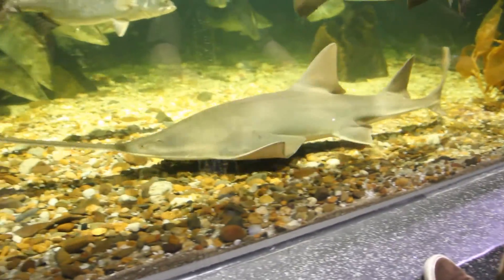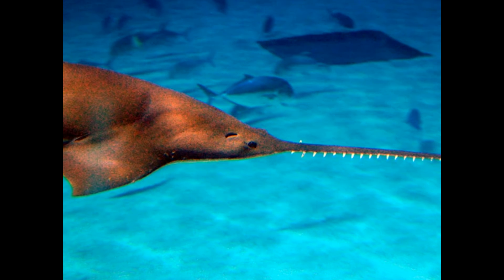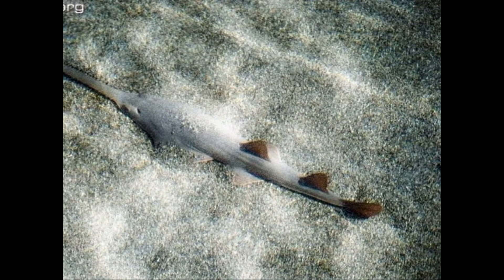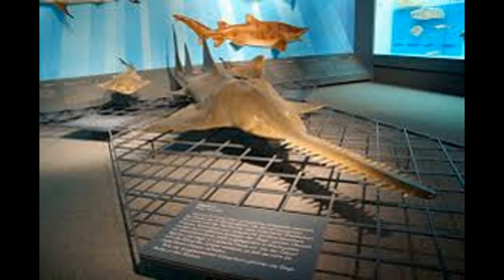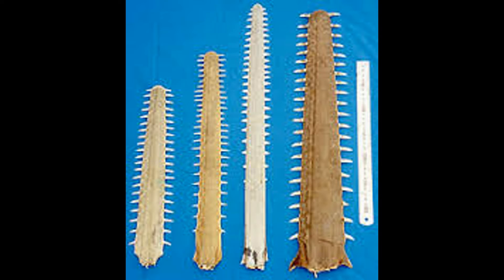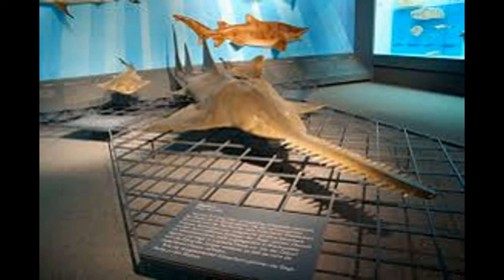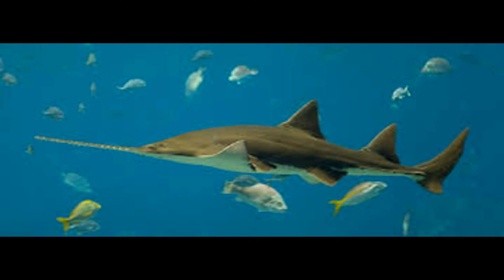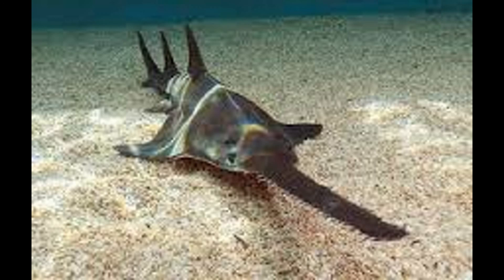MONSTER FISH FILES: SAWFISH! [Pristis zijsron] [Care Guide]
learn all about the sawfish here! hope you enjoyed the 2nd fish files, iv learnt a lot and would love to learn more! so comment some fish down below :) also let me know what i can do to improve